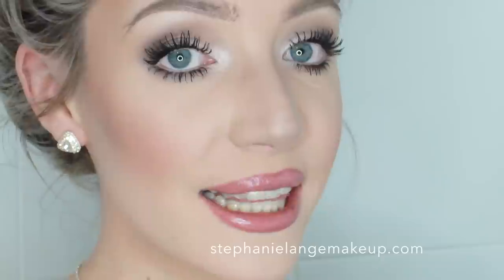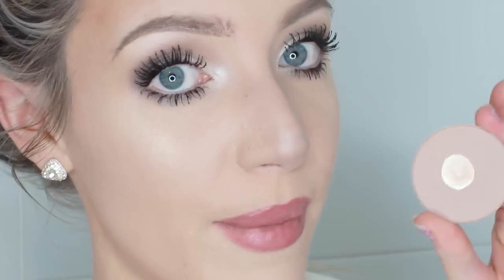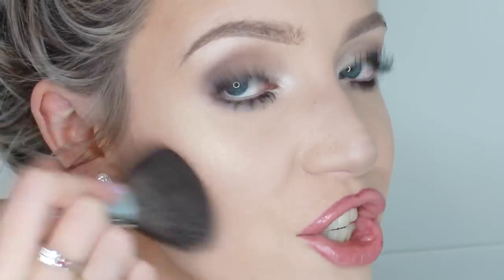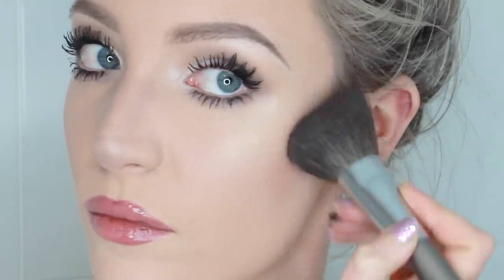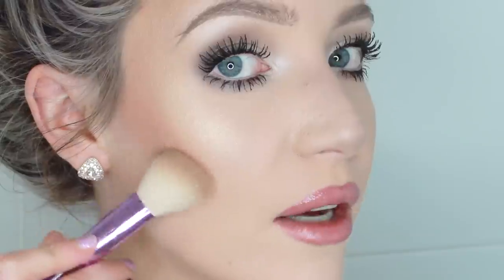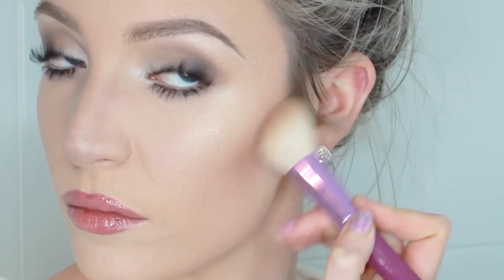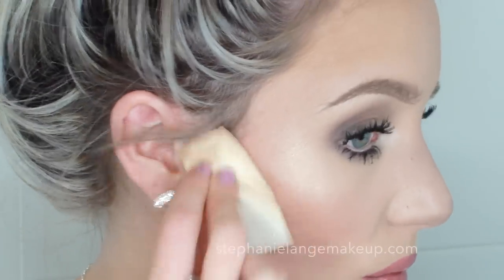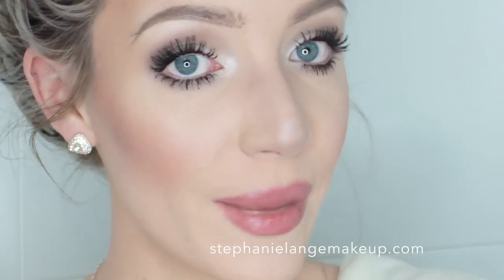How to get AMAZING Cheekbones!! | Stephanie Lange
If you don't naturally have amazing, high cheekbones - fear not! This is my little trick to make it look like you have high cheekbones, even if you don't have any to begin with! This is great to do if you have a round or chubby face, and want to make it look slimmer and more sculpted.

HERE’S THE PRODUCTS I USED IN THIS VIDEO
- M.A.C ‘Harmony’ Blush

- My FAVOURITE fake tan EVER! Loving Tan 2 Hour Express Mousse in Dark To receive a FREE Back Applicator worth $24.95 with your Loving Tan order use the code: stephanie

- Here’s where you can buy high end makeup at discount prices

Please send any PR products / gifts to:
MAXCONNECTORS
13/32 Ralph Street